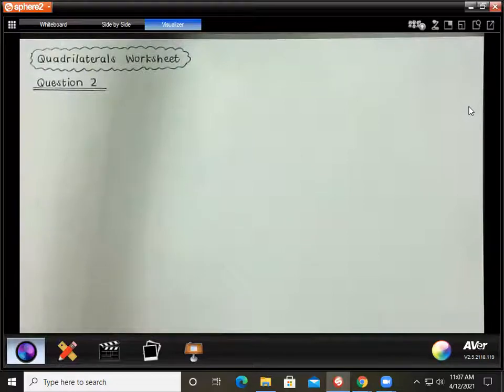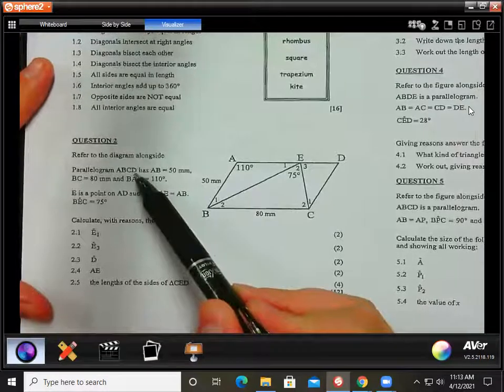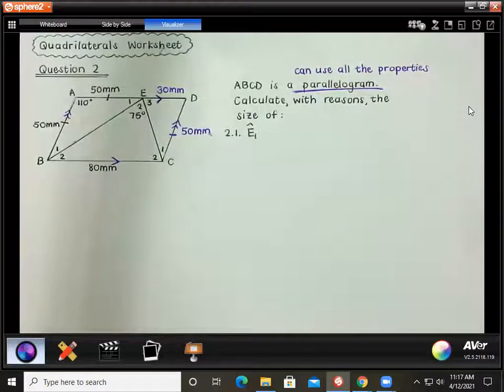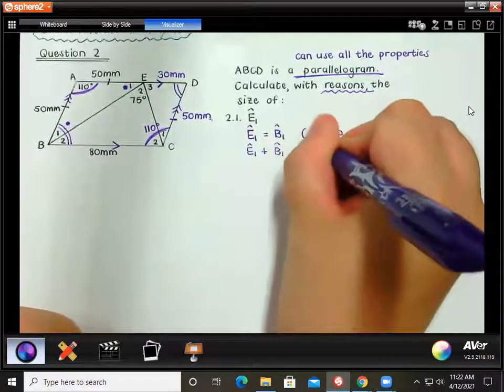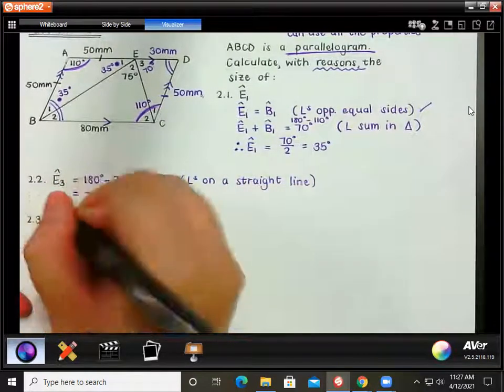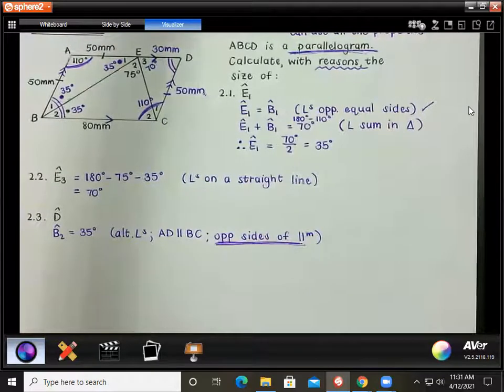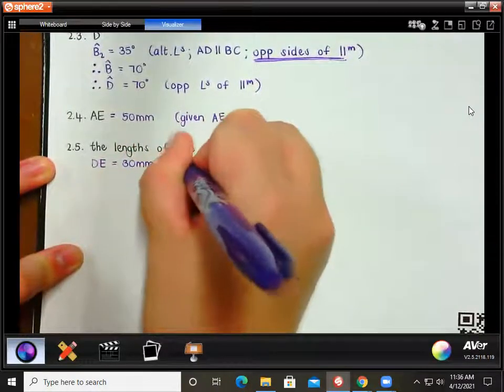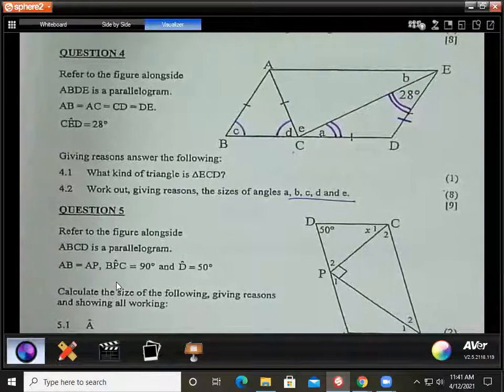Grade 9 Geometry: Working through a quadrilaterals question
We work through a question in which we had to apply the properties of a parallelogram to calculate various angles and sides of the parallelogram.